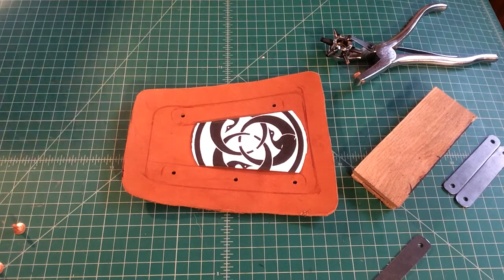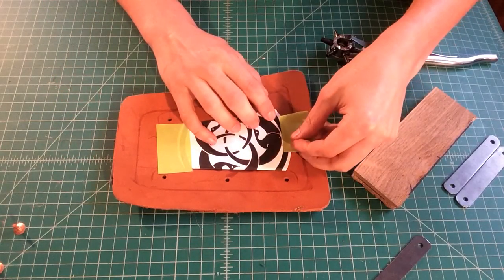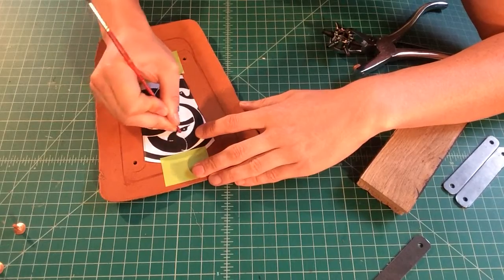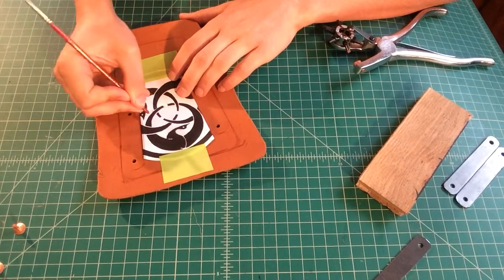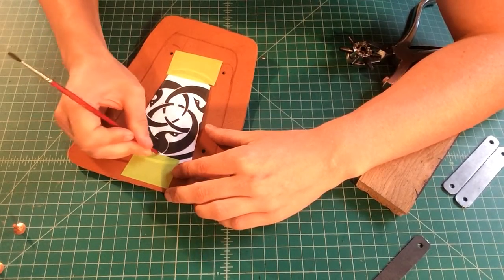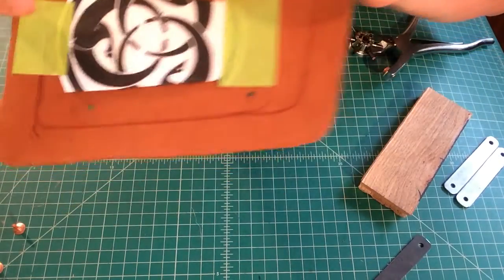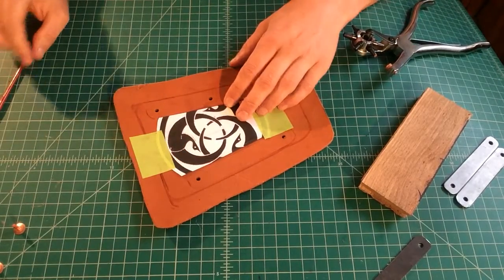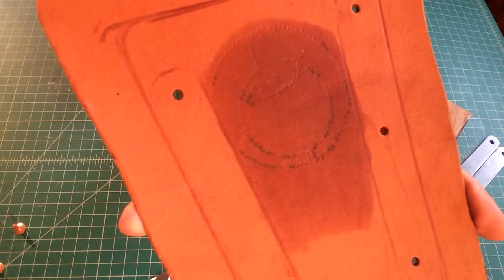Bracer Pattern Transfer Stippling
General process of transfering a pattern from printed paper to vegetable tanned leather.